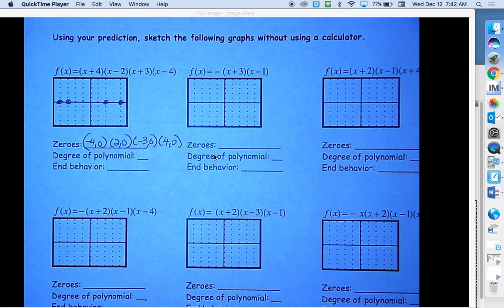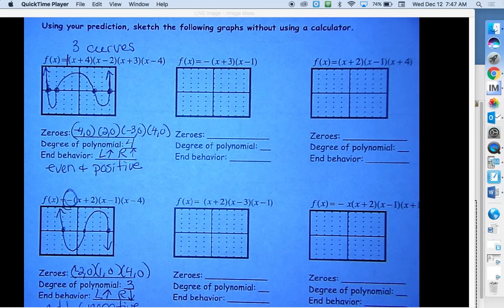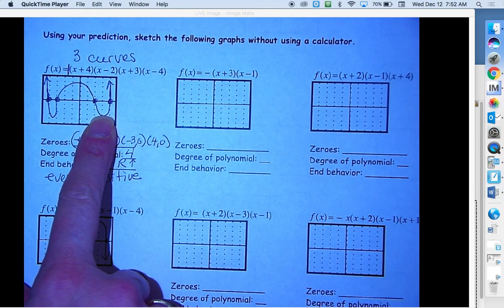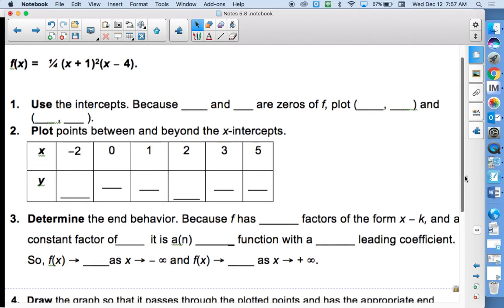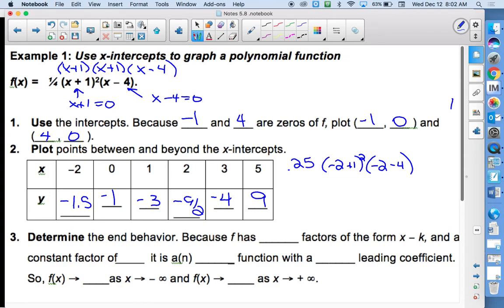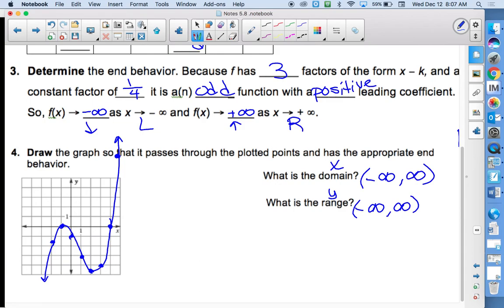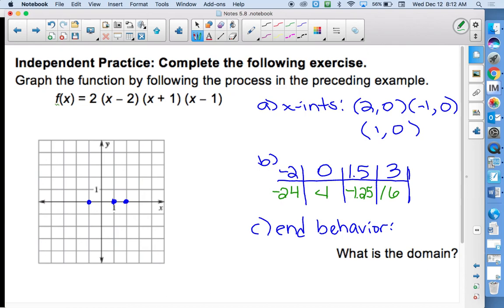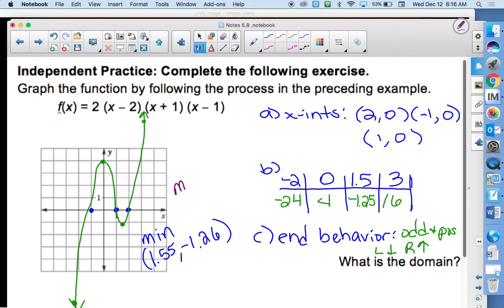Section 5 8 Graphing Polynomials 12 12 18